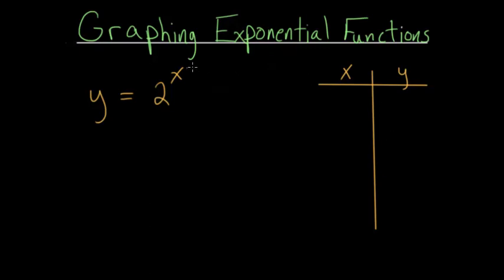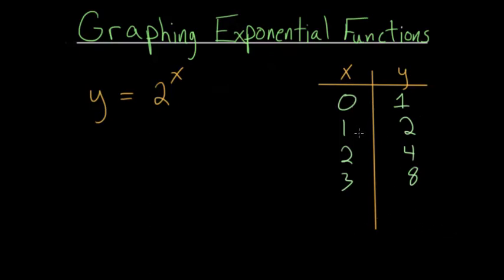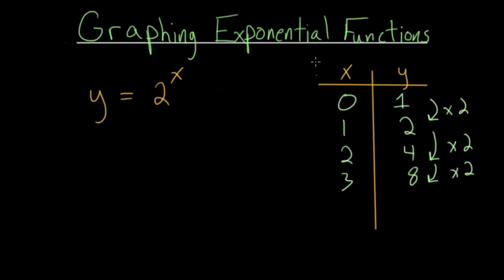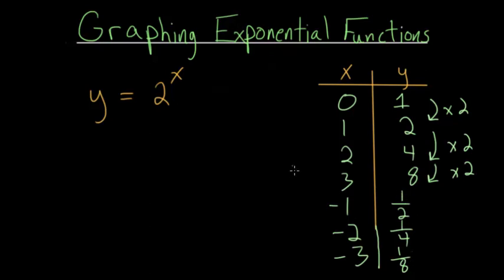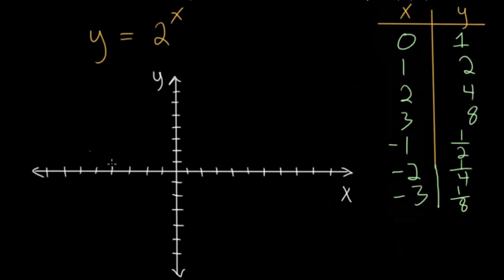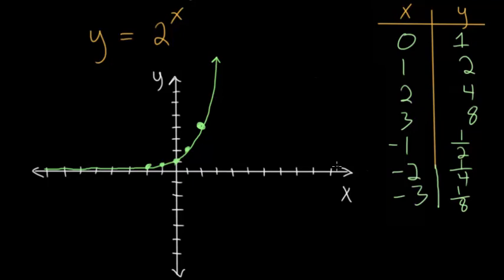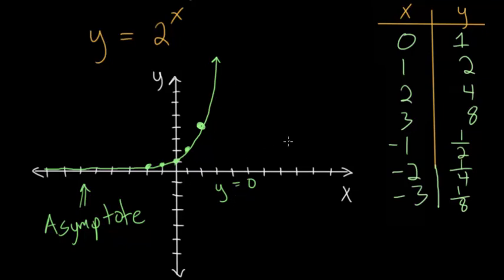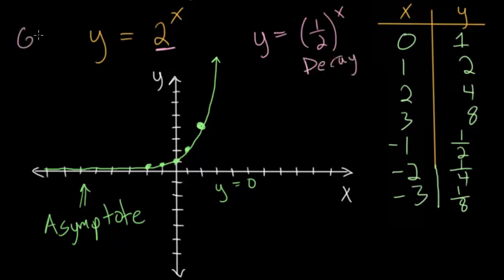Graphing Exponential Functions 1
This video look at the basics of graphing exponential functions. We start with a table to find different coordinate points for our function. Then, once we have many coordinate points, we can plot them and connect them with a curve to see a general picture of what the graph looks like.

EulersAcademy.org